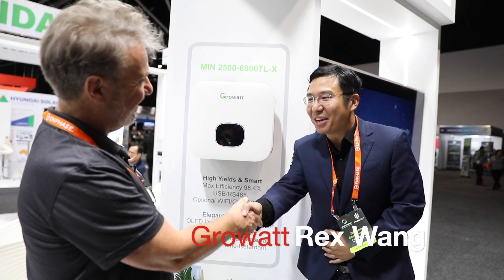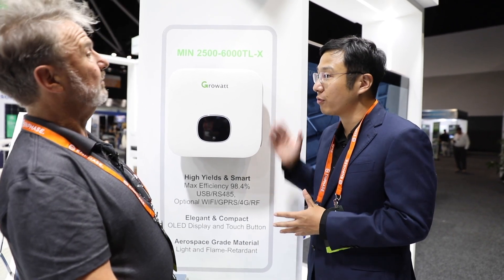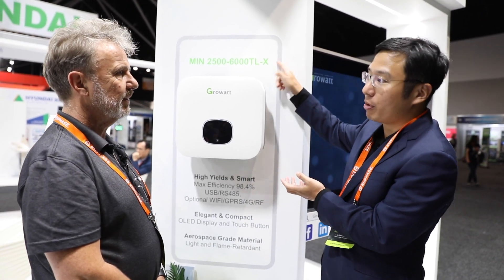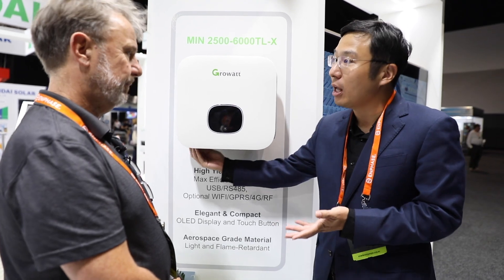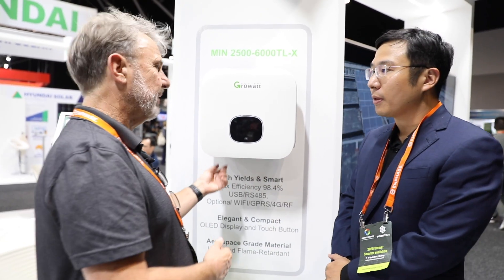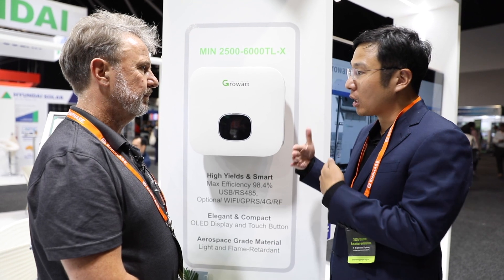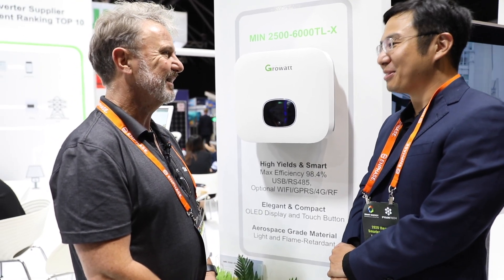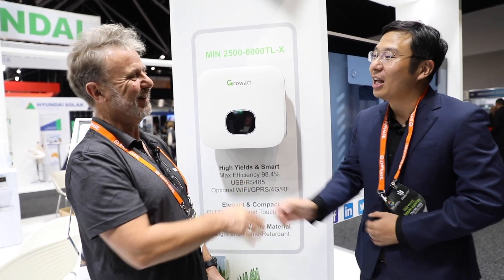Growatt String Inverter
Rex Wang from Growatt introducing their new small form factor solar string inverter.